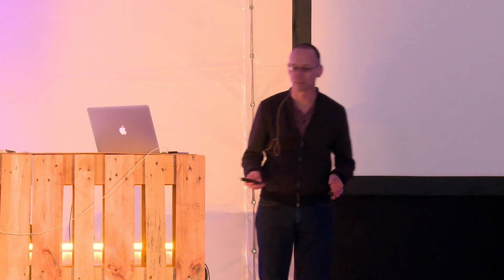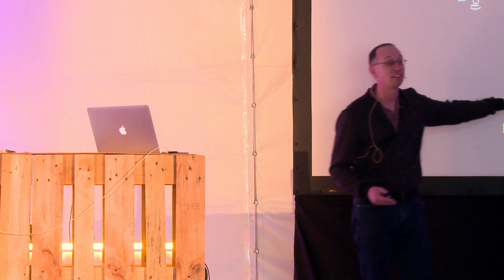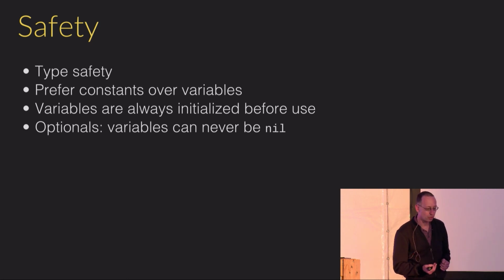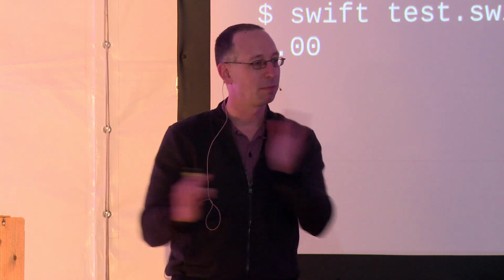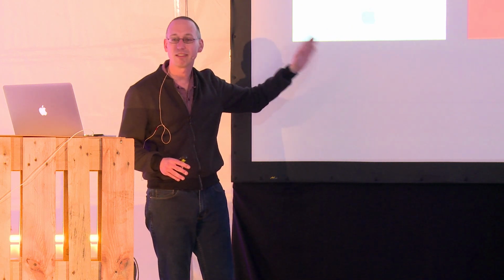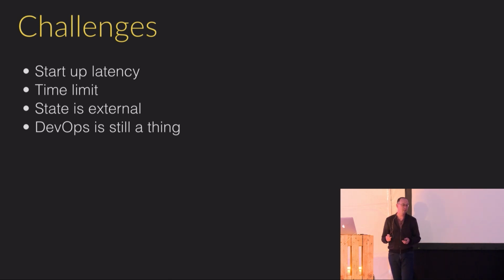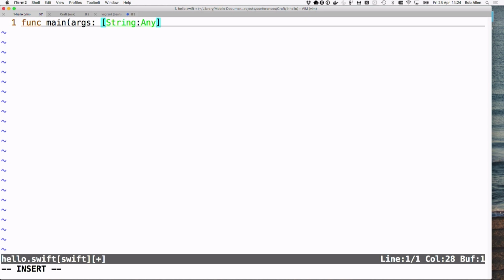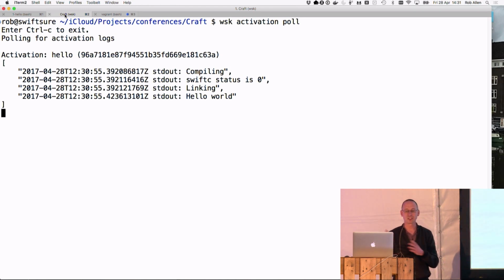Server-less APIs in Swift - Rob Allen | Craft 2017